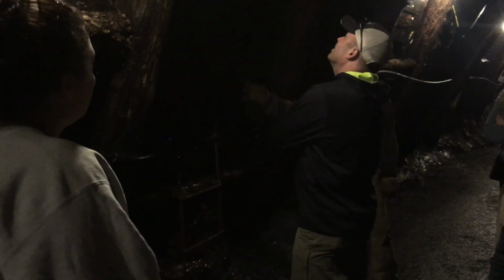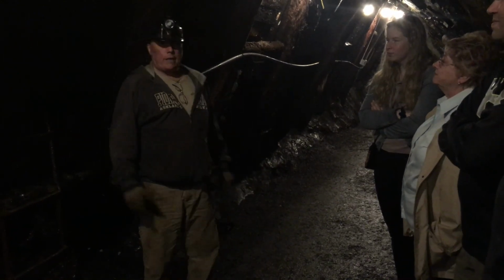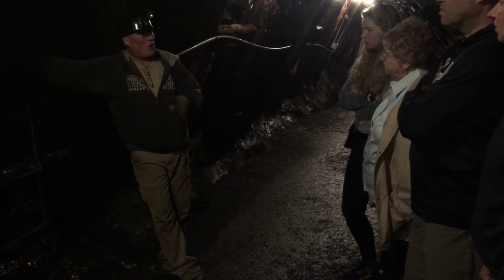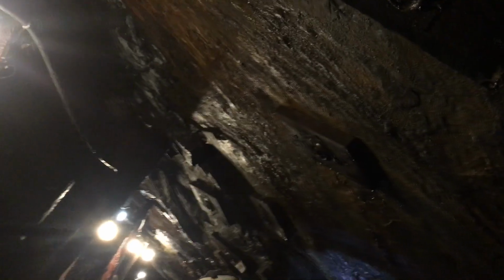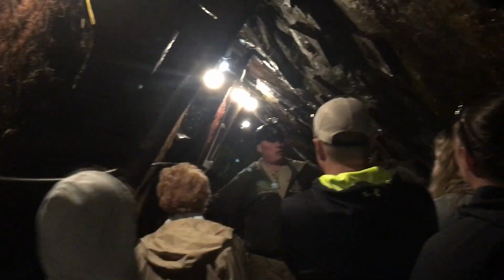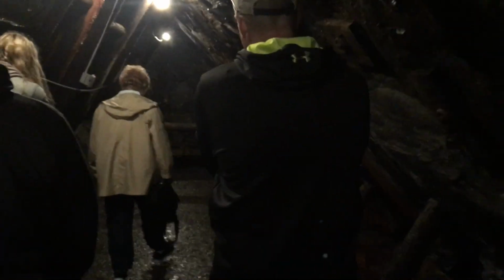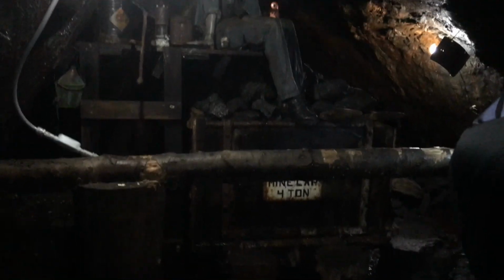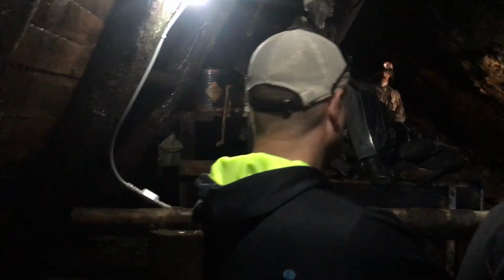Pioneer Tunnel Coal Mine